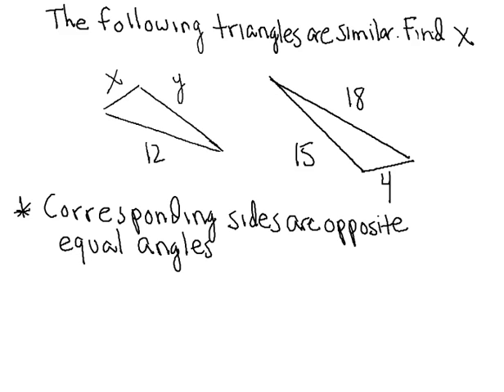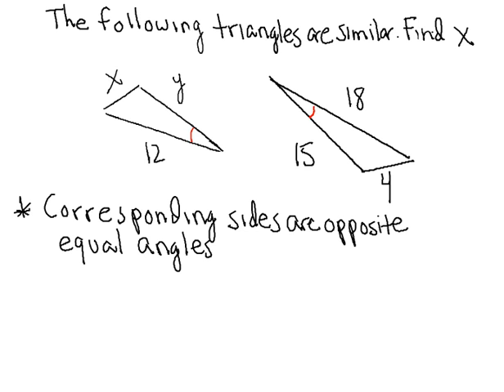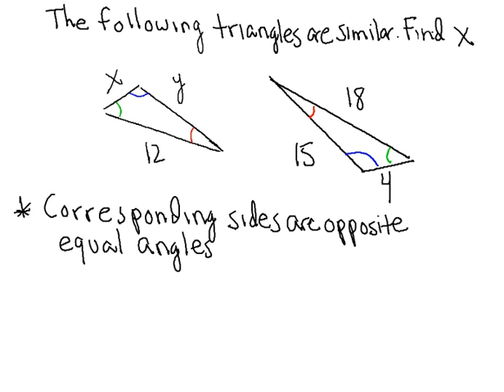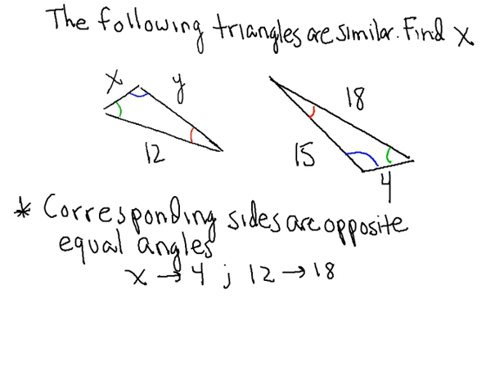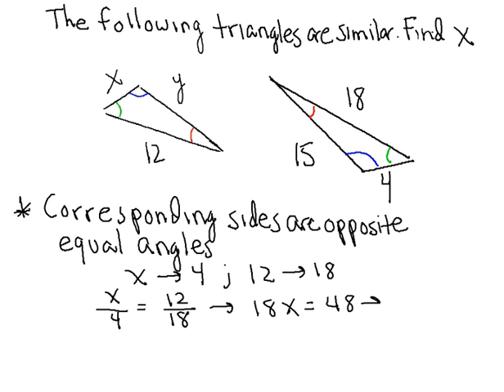MAT 1370 3 6 1